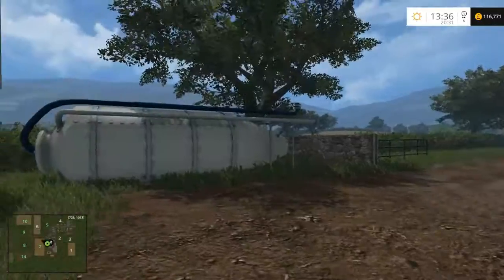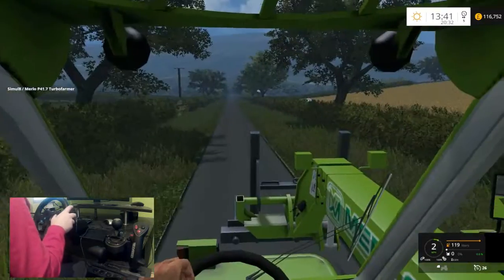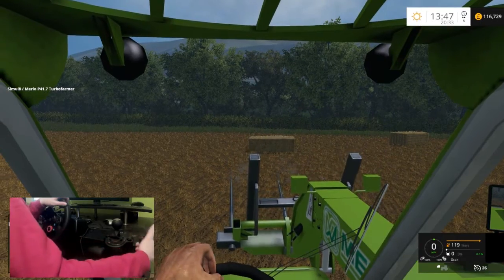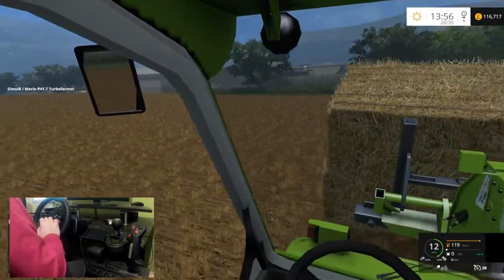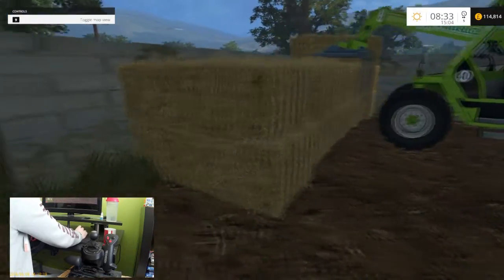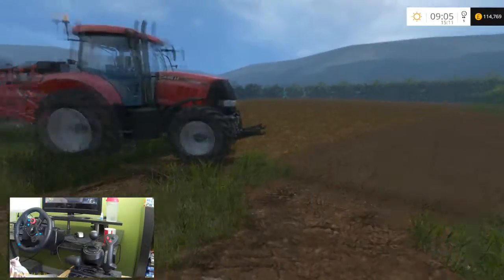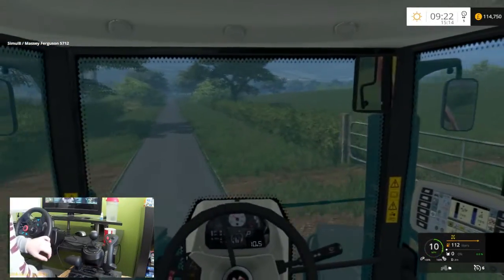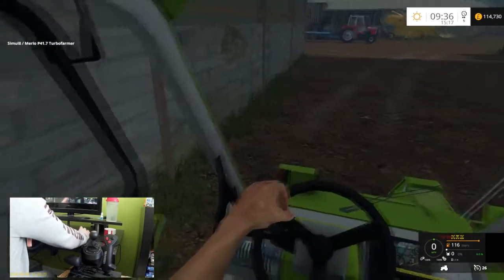White Oak Farm - Farming Simulator 2015 - Ep.2 (with Wheel Cam!)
In this episode we collect our hay bales using the Merlo Turbofarmer, and find out our homemade bale trailer mod has a few bugs! We also prepare our Mower for episode 3 (which will be uploaded tomorrow)

Hardware for Wheel Cam:

GoPro Hero3